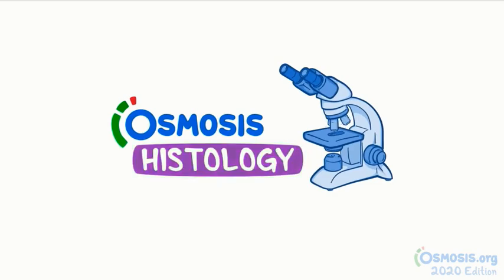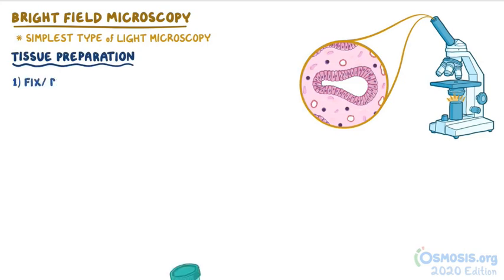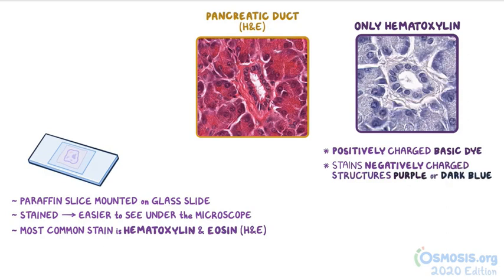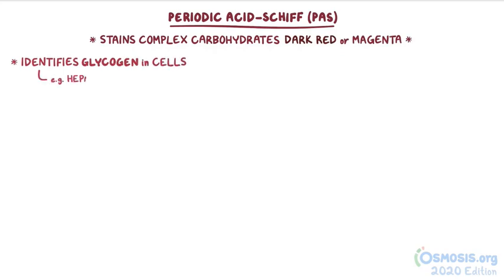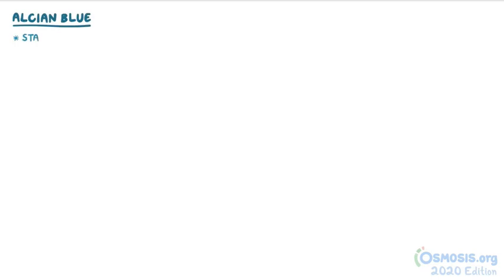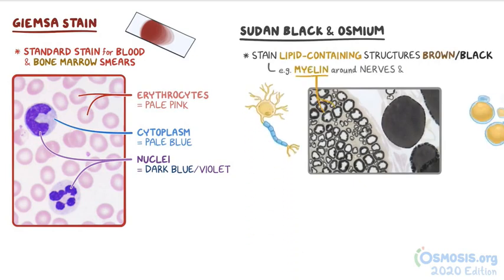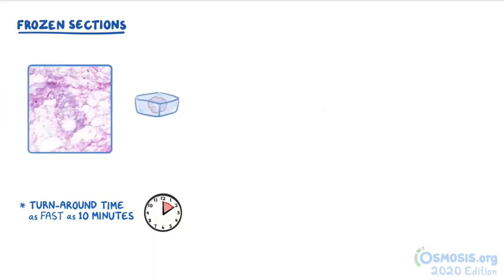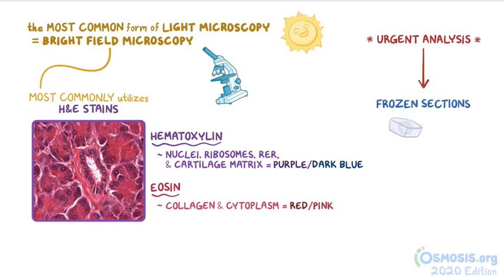16 June 2025